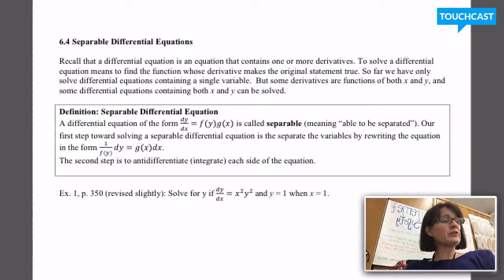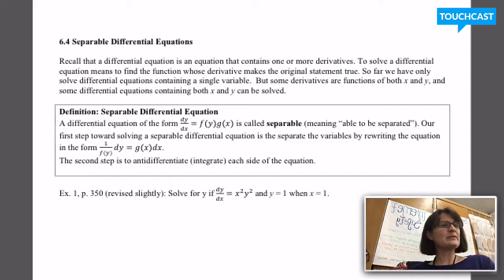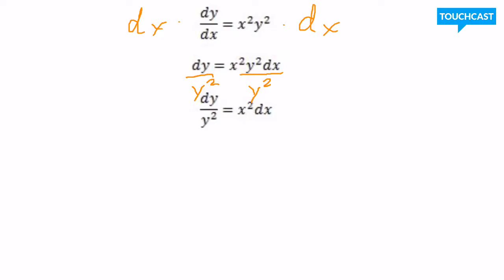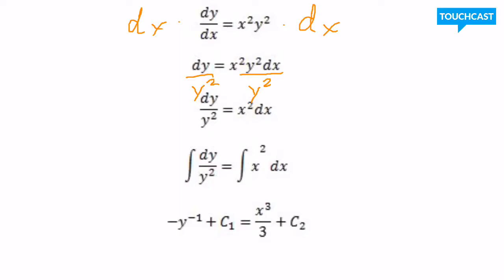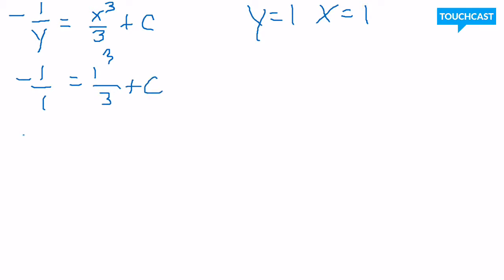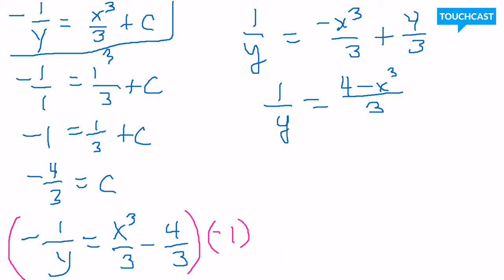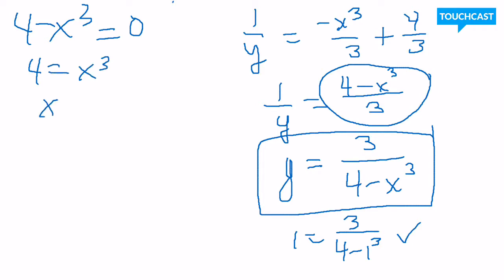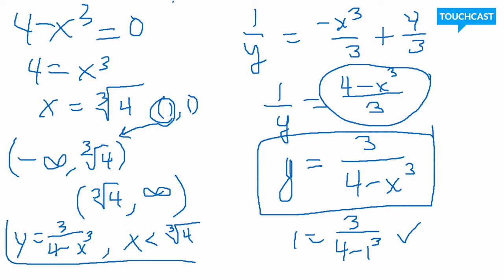6.4 Separable Differential Equations (part 1)